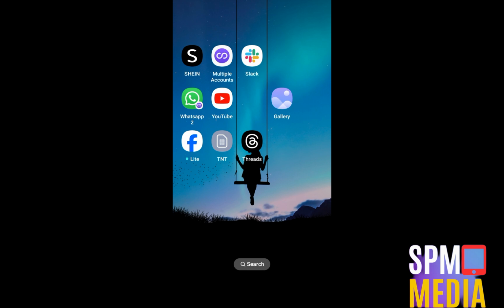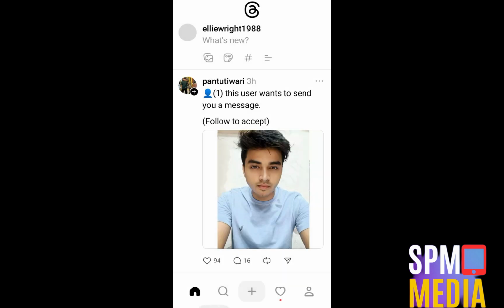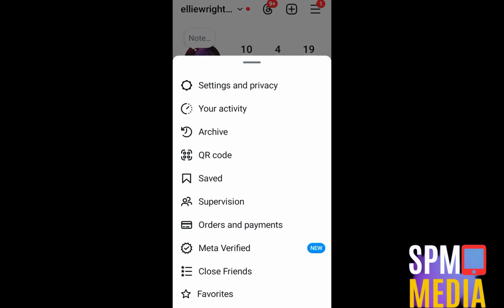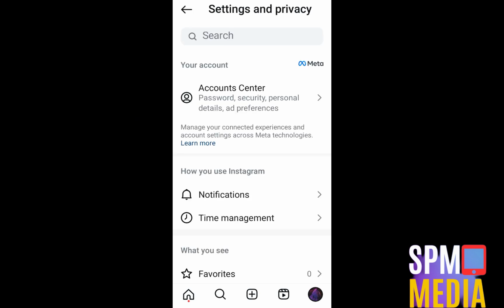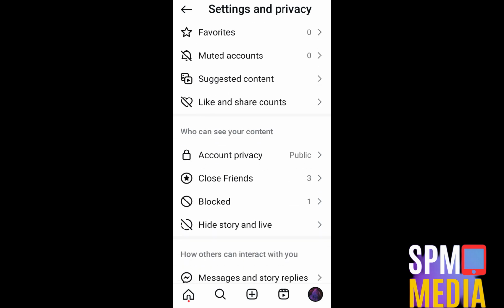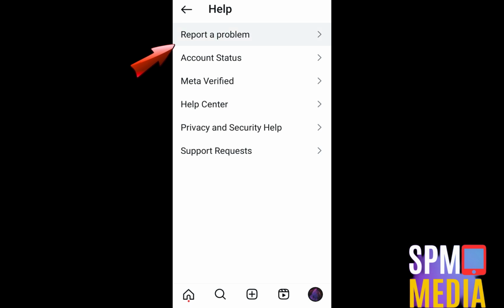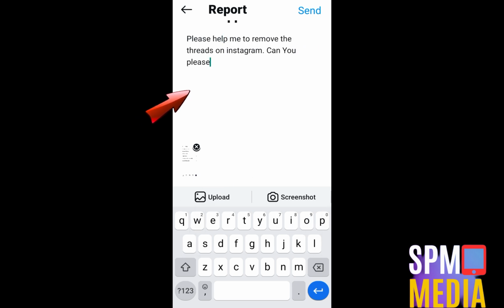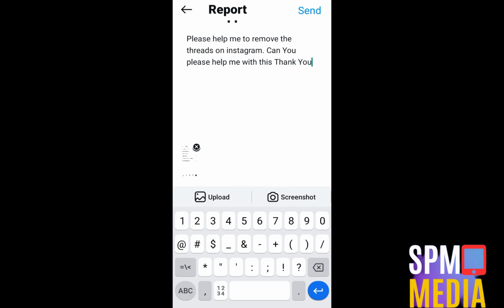How to Hide Threads Badge on Instagram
Within this tutorial, we will show you how to hide the Threads badge on your Instagram profile. If you want to keep your profile clean or simply prefer not to display the Threads badge, this guide will take you through the steps needed to remove it